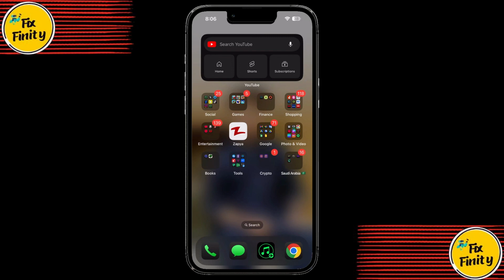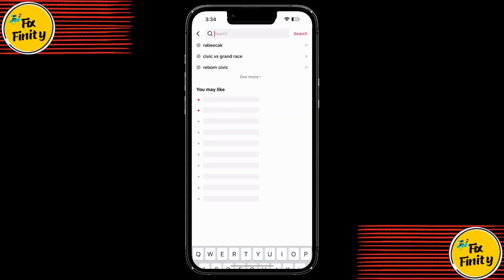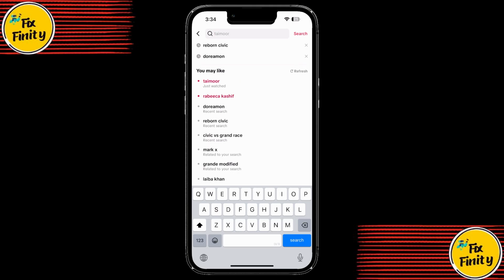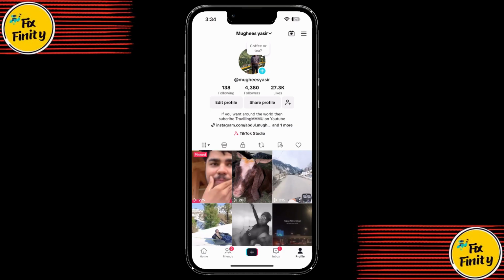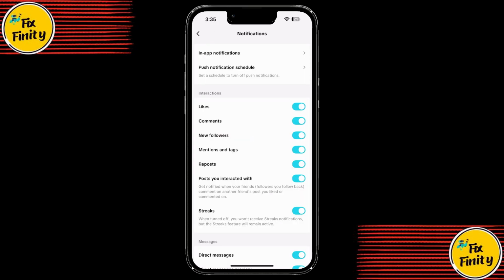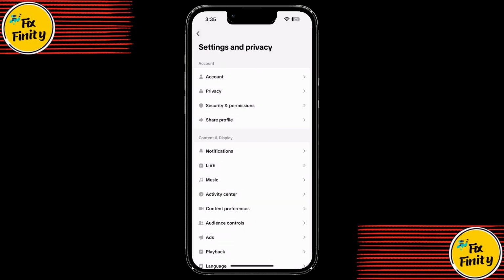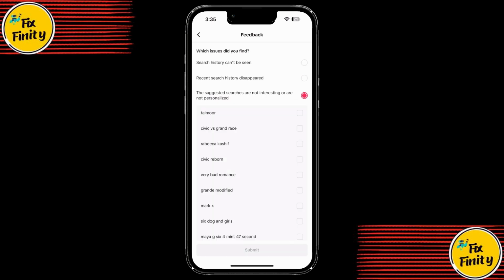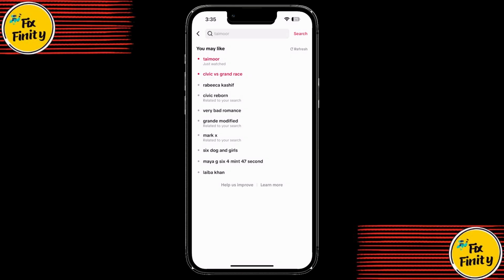How To Remove 'You May Like' Suggestions On TikTok | Clean Up Your Feed (2025)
Learn how to remove “You May Like” suggestions on TikTok in this 2025 updated guide. If you're tired of irrelevant or repetitive recommendations cluttering your feed, this tutorial will show you how to adjust settings and train the TikTok algorithm to stop pushing unwanted videos.
✅ No third-party app required | Works on Android & iPhone
📱 Improve your For You Page experience